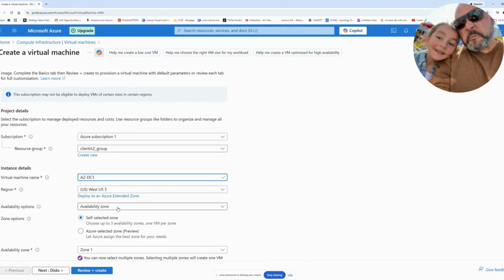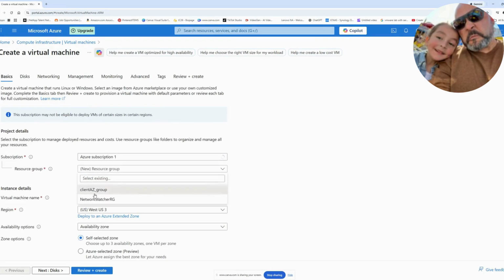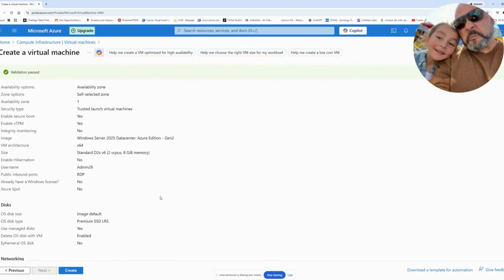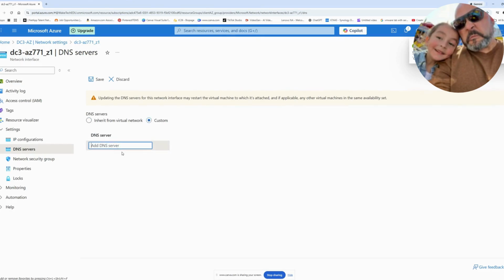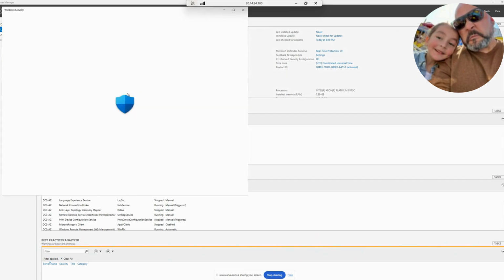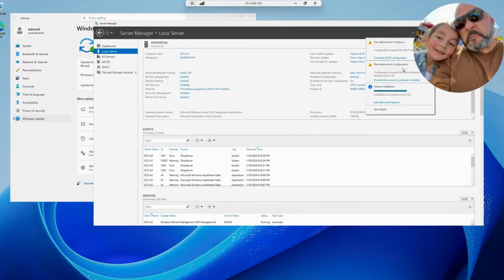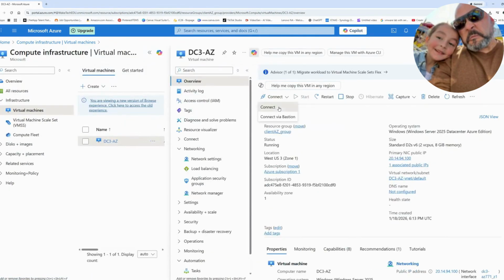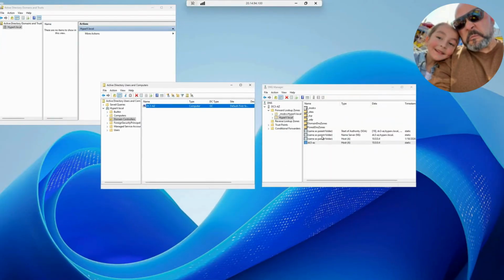Windows Server 2025 Domain Controller Deployment in Azure - Student account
Overview (What we’re doing)

Create a Windows Server VM in Azure

Set a static private IP

(Optional) Configure DNS and best practices

1. Create the Windows Server VM (Azure Portal)

Sign in to Azure Portal

Go to Virtual Machines → Create → Azure virtual machine

Basics tab

Subscription: Select your subscription

Resource Group: Create new (e.g. RG-AD-Prod)

Virtual machine name: DC01

Region: Same region as other resources

Image:

Windows Server 2022 Datacenter (recommended)

Size:

Minimum: Standard B2ms (lab)

Production: D2s_v5 or higher

Administrator account:

Username (e.g. azureadmin)

Strong password

Click Next: Disks

Disks tab

OS Disk: Premium SSD (recommended)

Leave defaults unless required

Click Next: Networking

2. Networking Configuration (Important)
Networking tab

Virtual network:

Create new (e.g. VNET-AD)

Subnet:

Default is fine (e.g. 10.0.0.0/24)

Public IP:

Yes (for setup; can remove later)

NIC network security group:

Allow RDP (3389) temporarily

Click Review + Create → Create

3. Set a Static Private IP (Critical for DC)

Once VM is deployed:

Go to DC01 → Networking

Click the Network Interface

Go to IP configurations

Change Private IP assignment:

From Dynamic → Static

Example: 10.0.0.4

Save

⚠️ Domain Controllers must not use dynamic IPs

4. Connect to the VM

Click Connect → RDP

Download RDP file

Log in using the local admin account you created

5. Install Active Directory Domain Services (AD DS)

Click Add roles and features

Installation Type: Role-based

Select your server (DC01)

Add required features when prompted

Click Next → Install

6. Promote the Server to Domain Controller

After install completes:

In Server Manager, click the flag icon

Click Promote this server to a domain controller

Deployment Configuration

Choose one:

Add a new forest (most common)

Root domain name: